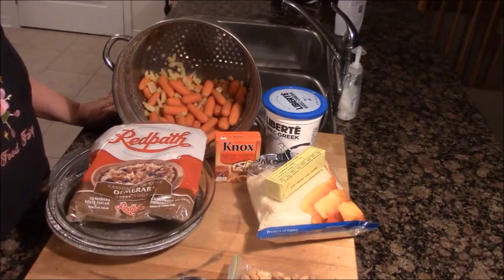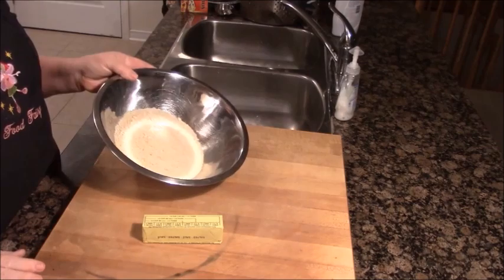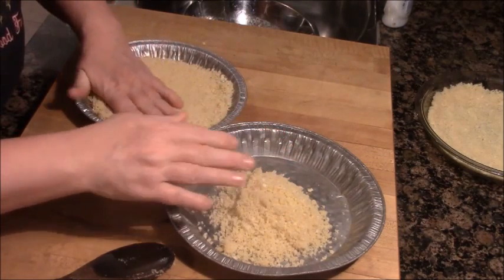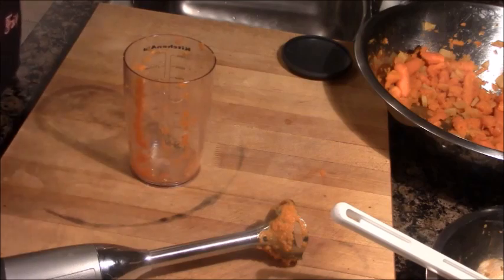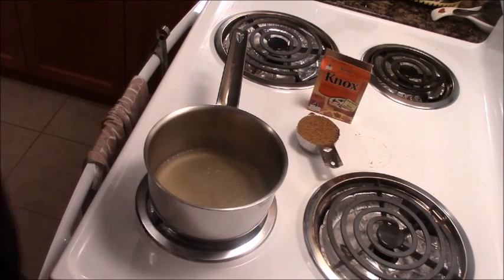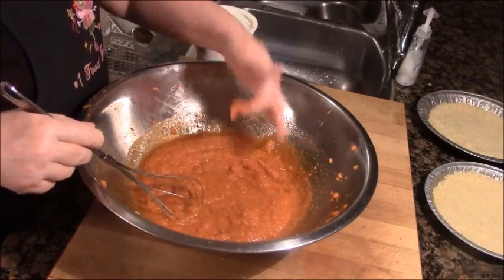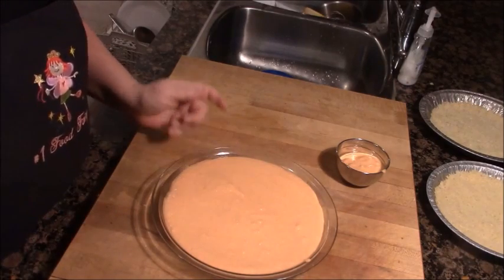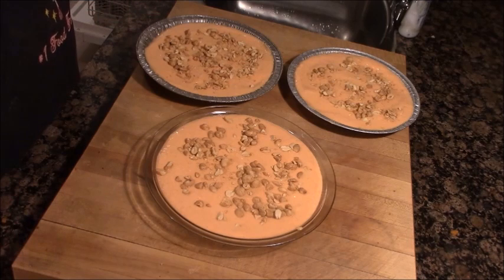Carrot - Ginger Mousse - cold, creamy and satisfying!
Here is how I amended the recipe: I traded bread crumbs for the ginger cookie crumbs; I traded thick, plain yogurt for the ice cream; and I vastly reduced the amount of maple syrup used. (In this video I used brown sugar because I ran out of real maple syrup - but as soon as the sap starts running and new maple syrup is available in Ontario again in a week or two, I will go back to using maple syrup - just less of it!)

Here is my version of the recipe:
1 1/4 cups bread crumbs
1/2 cup melted butter
2 cups (500 mL) sliced Ontario Carrots, cooked
3" piece of fresh ginger, peeled and roughly chopped (boil this with the carrots)
1/4 cup (175 mL) Ontario Maple Syrup (to taste)
2 envelopes (each 7g) unflavored gelatin
1/3 cup (75 mL) water
2 cups Liberte thick, plain yogurt
Chopped nuts for garnish

Combine cookie crumbs with butter; press into bottom of 8 in. (2 L) springform pan. Bake in 350ºF (180ºC) oven for 6 minutes; cool. Pureé carrots with ¼ cup (50 mL) of the maple syrup in food processor or blender until smooth.

In sauce pan, sprinkle gelatin over water; let stand 1 minute. Add remaining maple syrup and bring to boil, stirring constantly until gelatin is dissolved. Gradually stir in yogurt and carrots until smooth. Pour over crust. Chill 3 hours or overnight. Serve garnished with nuts.